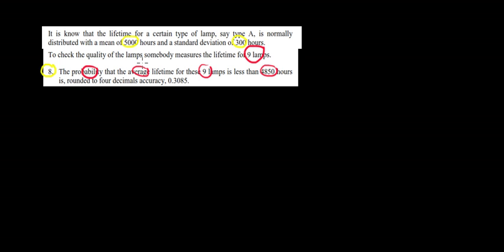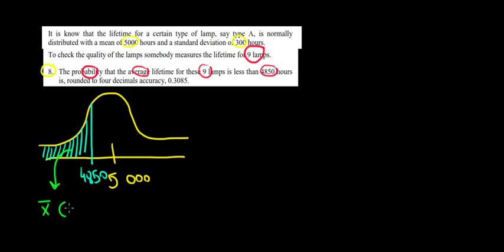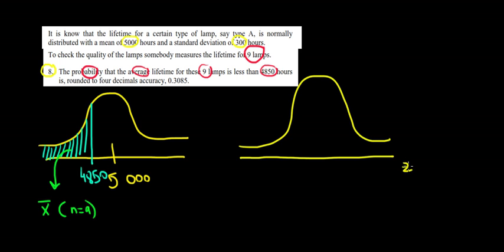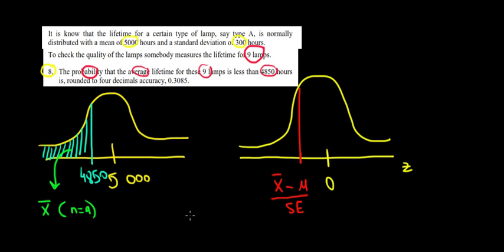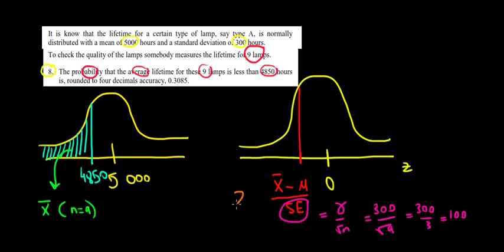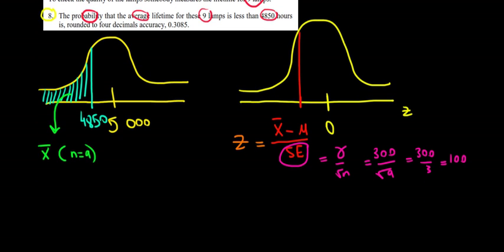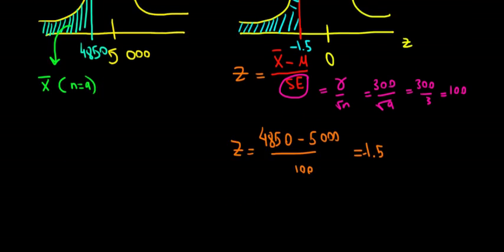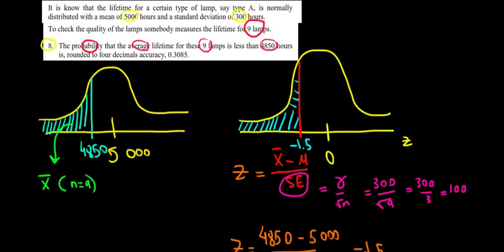STATISTICS I How To Find Proportion With Z Statistic I Sample Average